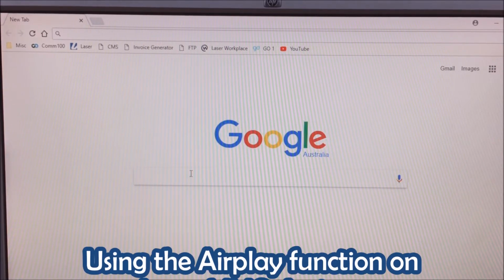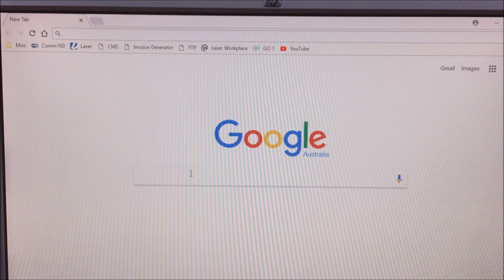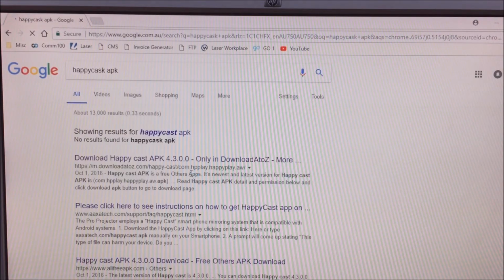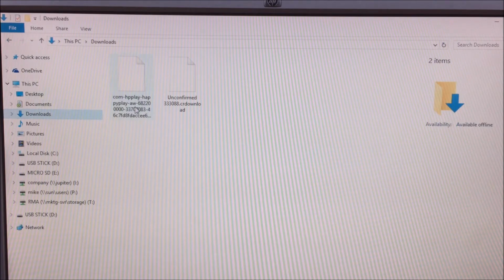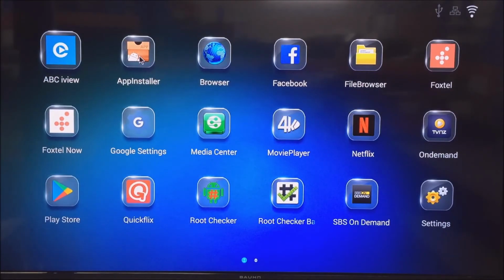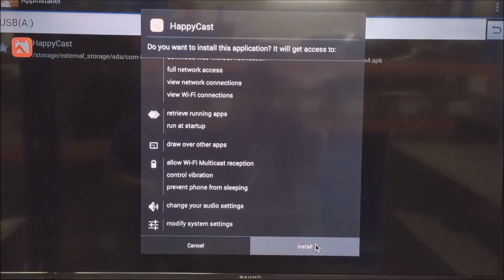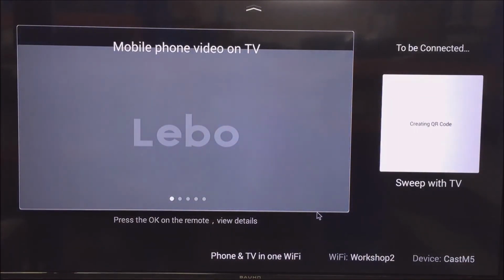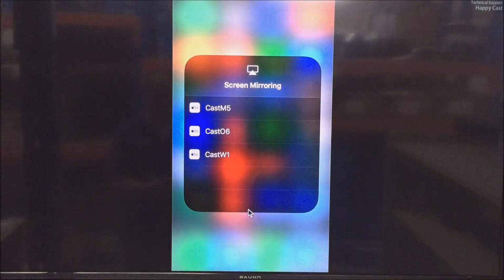Using Airplay on Laser MMC devices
This video will show you how to use the Airplay feature with your Apple device using a 3rd part app called Happycast.